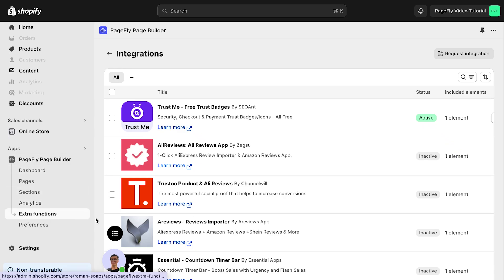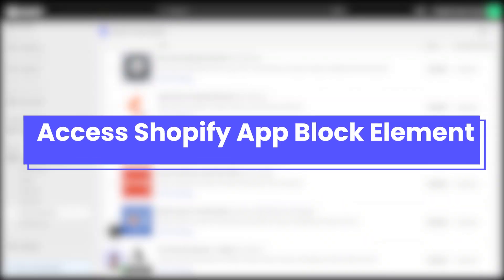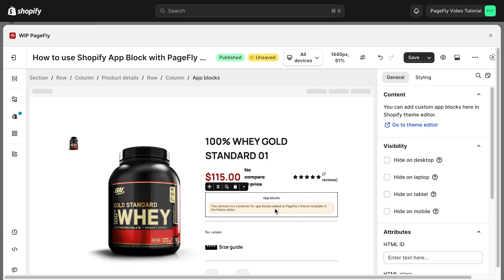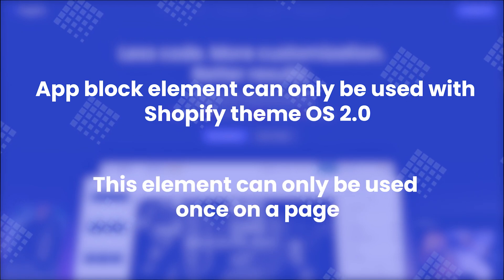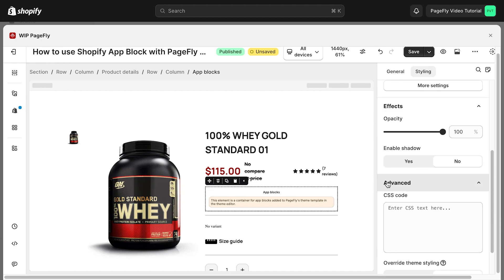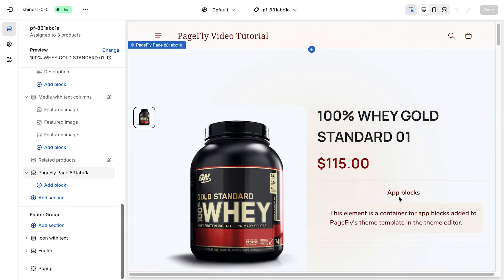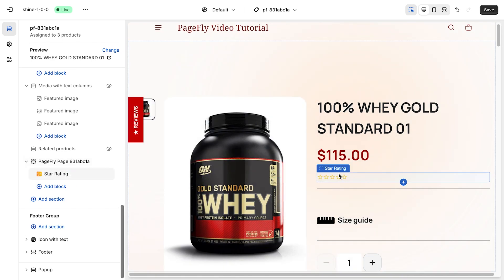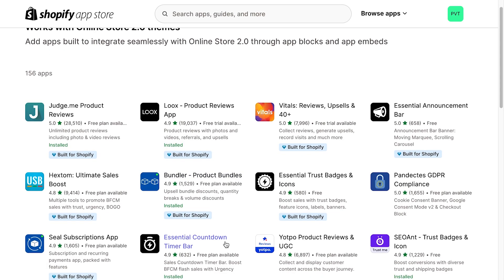How to Add Shopify App Blocks in PageFly | PageFly Tutorial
Introducing the Shopify App Blocks Element in the PageFly page and section!

This powerful element lets you seamlessly add app blocks from your existing apps directly into your PageFly pages or sections. With this integration, you can effortlessly enhance your Shopify store by incorporating additional content from the apps you're already using in PageFly pages.

👉 Learn how to add dynamic content to your sections and pages in this PageFly tutorial.

👉 Outline
00:00 Intro
00:19 Access Shopify App Blocks Element
00:50 Note when using Shopify App Blocks Element
01:00 Configure The App Blocks Element
01:14 How To Select An App To Show On The App Blocks Element
01:58 Use Cases of Shopify App Blocks element
02:14 Outro